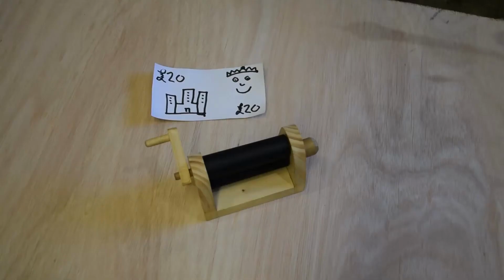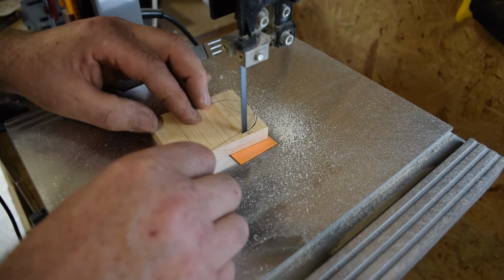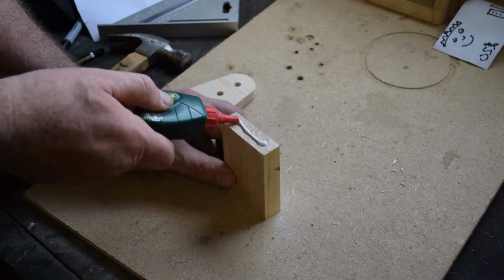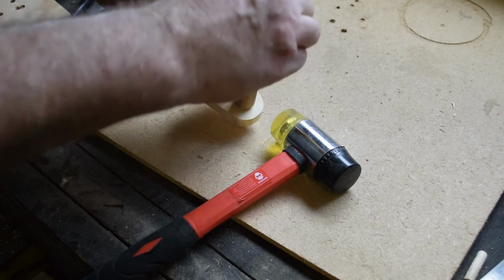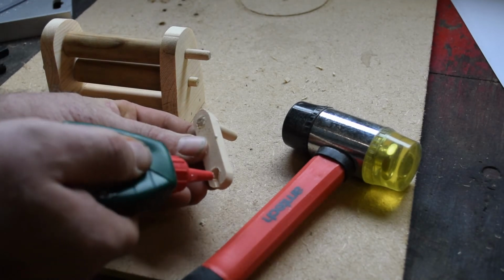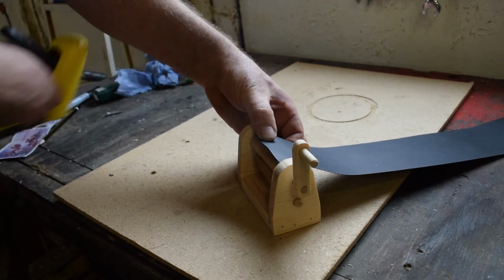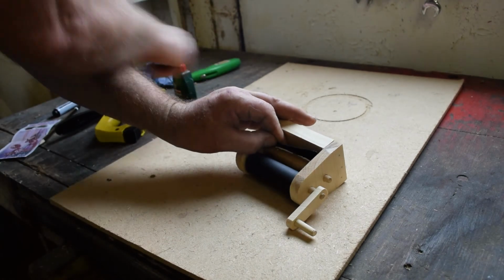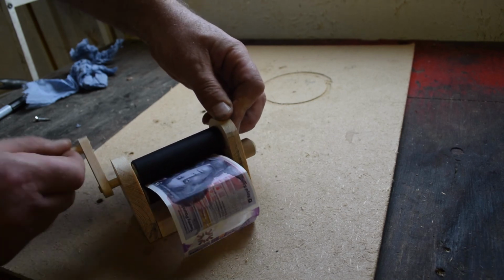How to Make a Magic Trick woodworking for beginners easy project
Turn a fake bank note into a real one with the money press , A magic trick that will baffle your kids , and easily constructed out of scrap wood by novice woodworkers